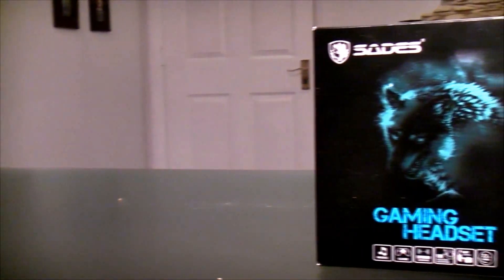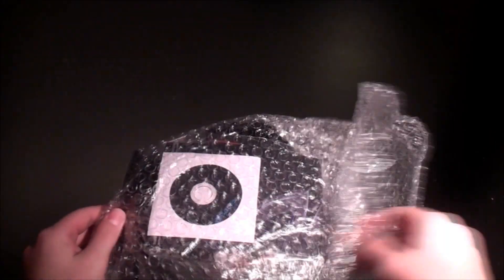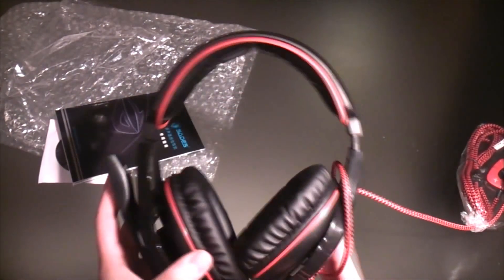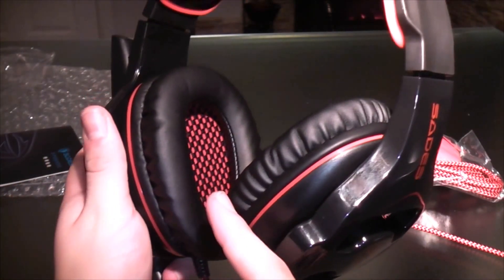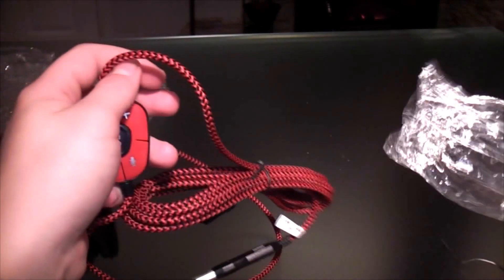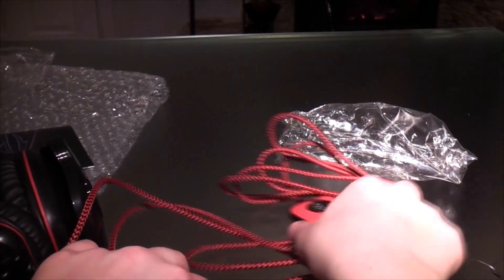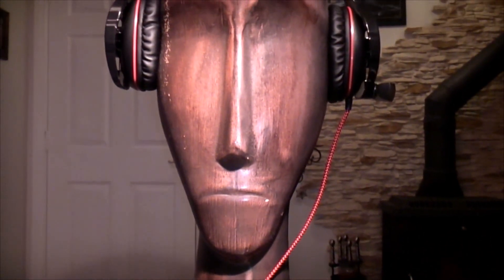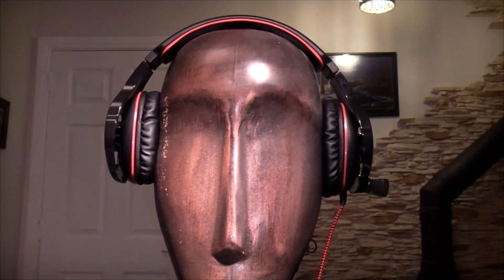Unboxing, Review+ Mic Test: Sades SA-903 Gaming Headset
Hey Guys,
So im doing an unboxing, review and also a mic test of the Sades SA-903 gaming headset. so i was really happy with the headset and the mic was really good, check to video to see it at the test,

Amazon UK